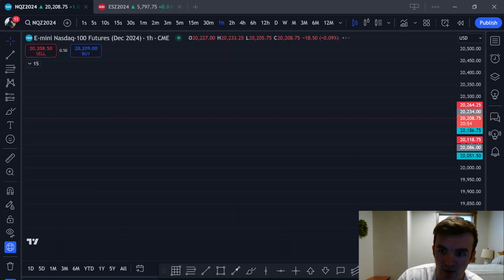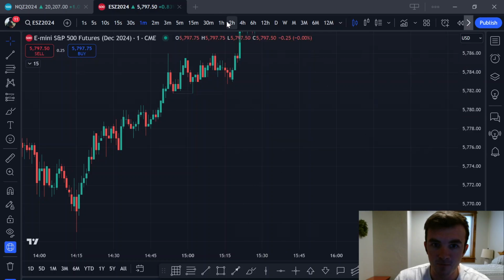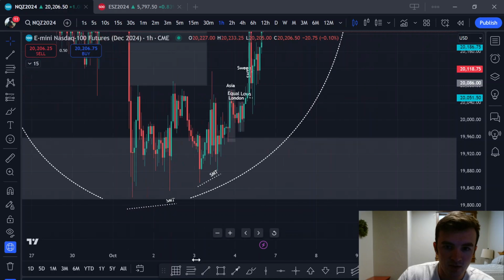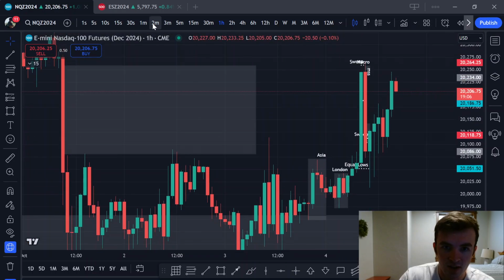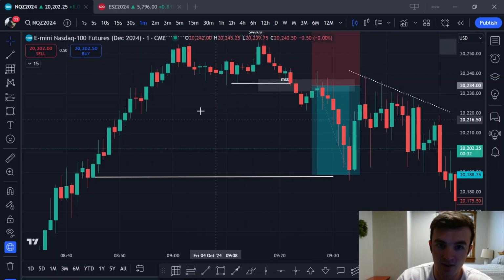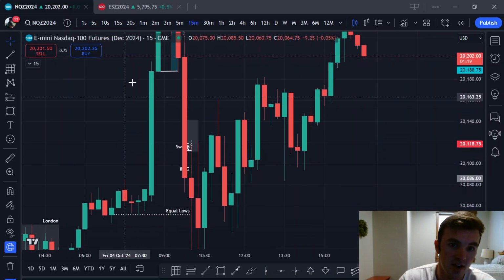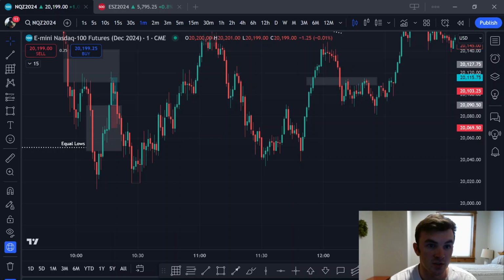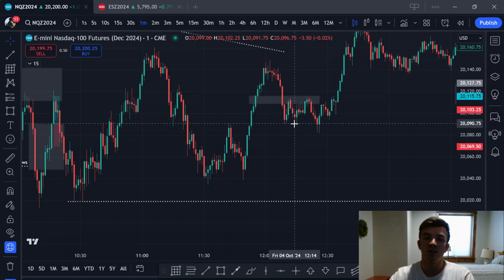Equal Lows are a MAGNET - October 4th 2024